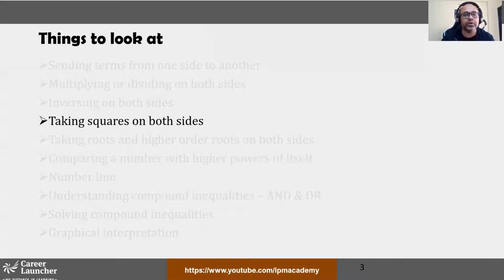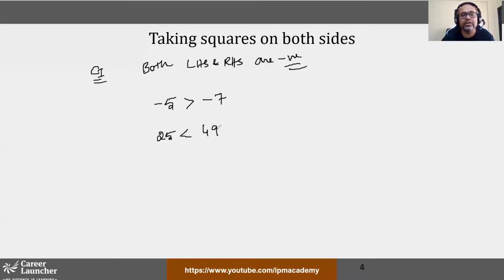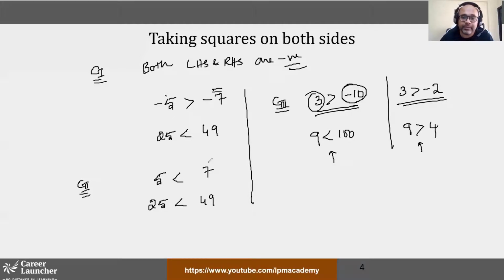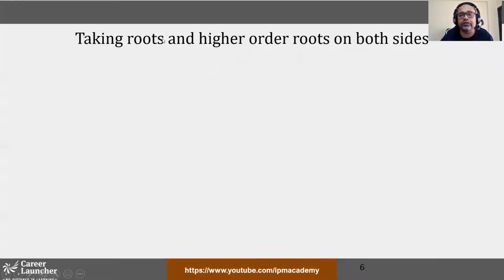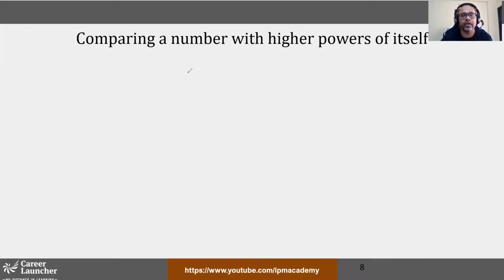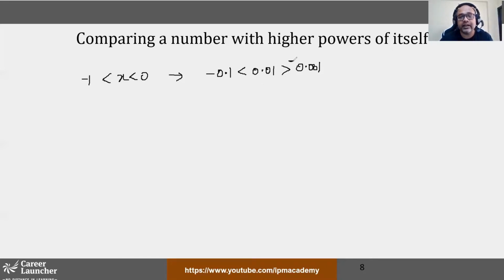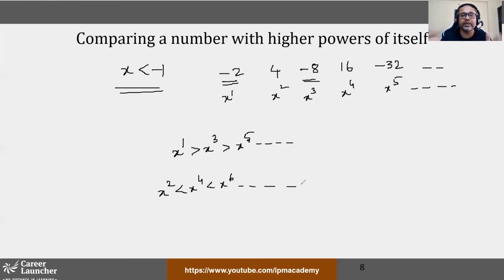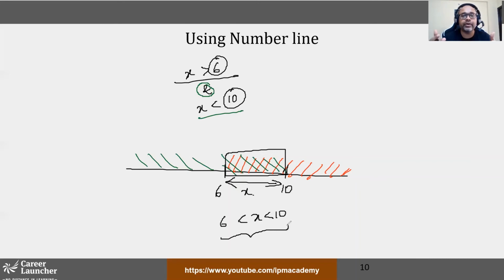Inequalities 2 - Basic Rules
The second video continues with the basic rules and introduces the concept of number line.

Various aspects like squaring on both sides, roots on both sides etc are covered and areas of common mistakes by students are highlighted